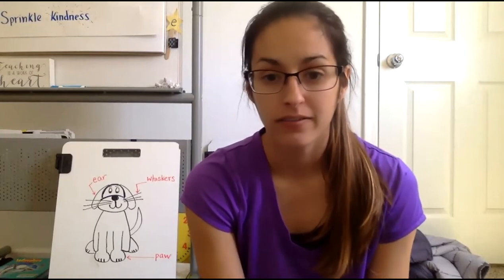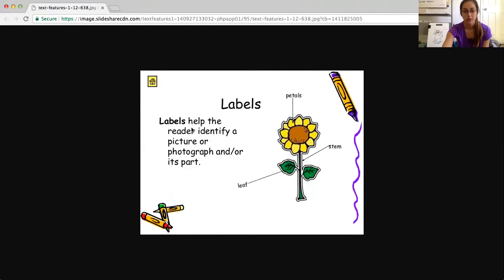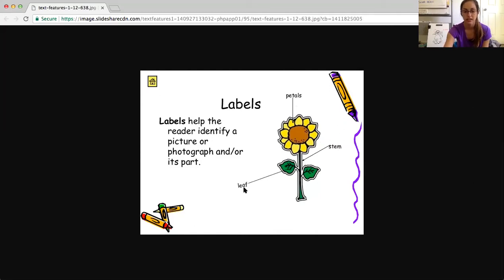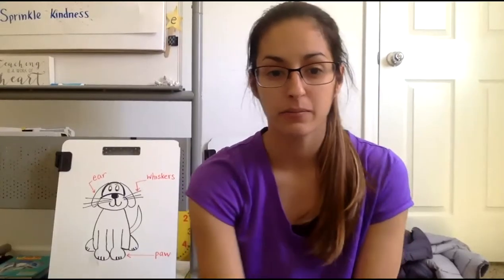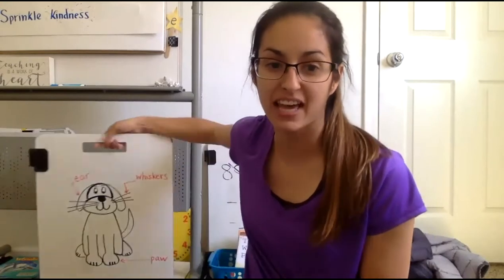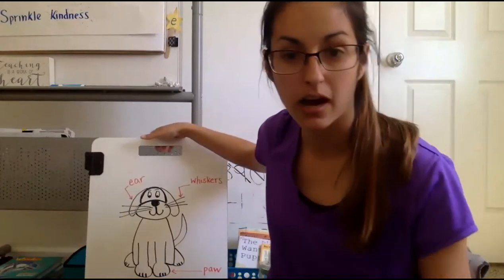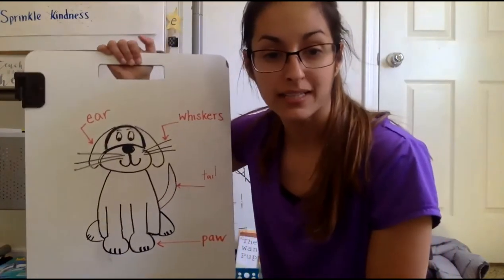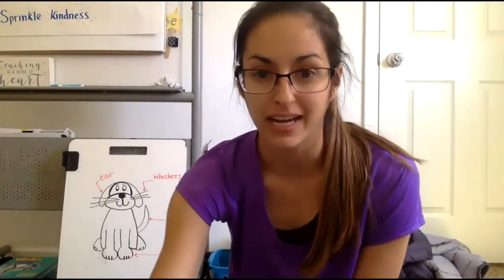2 | ELA | Nonfiction Labels